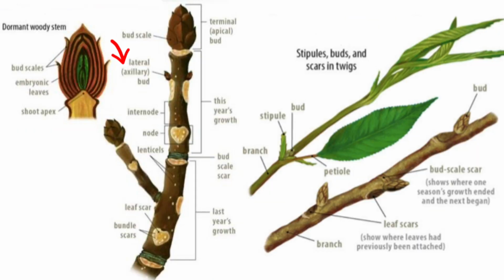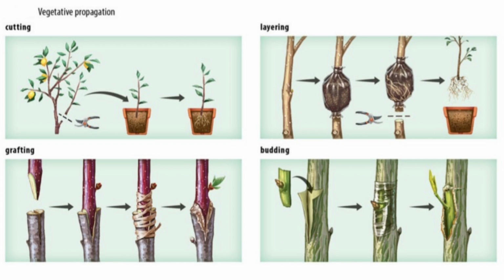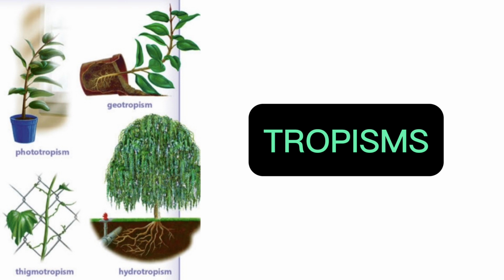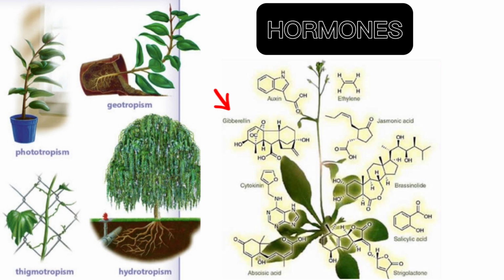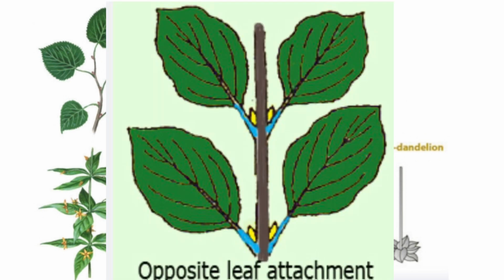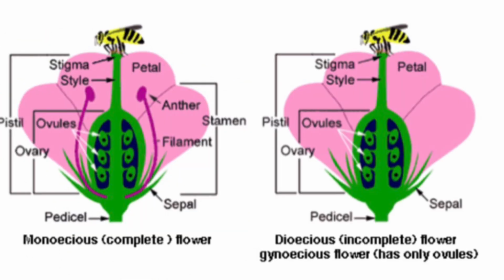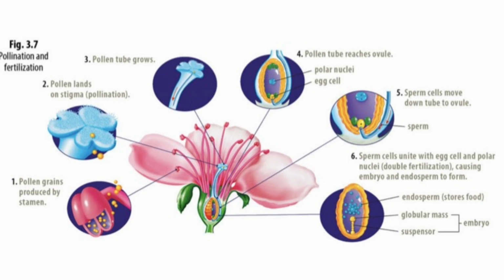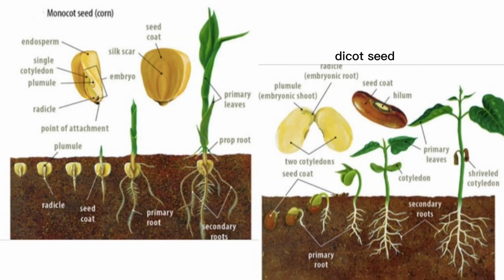Introduction to BOTANY-part 2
Stems, Flowers, Fruits and Seeds

Chapters:
00:00 Introduction
00:34 Buds
01:24 Vegetative Reproduction
02:14 Tropisms
02:52 Hormones
03:30 Tissue Culturing
03:50 Arrangement of Leaves on Stems
04:18 Flowers
05:38 Monocots & Dicots
05:50 Pollination
06:03 Fertilization
06:53 Fruits
07:08 Seeds